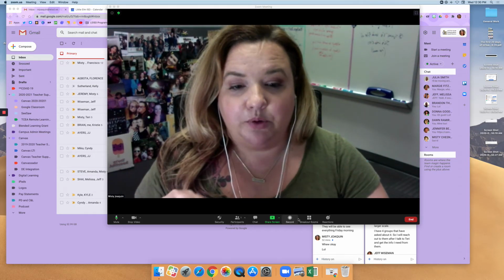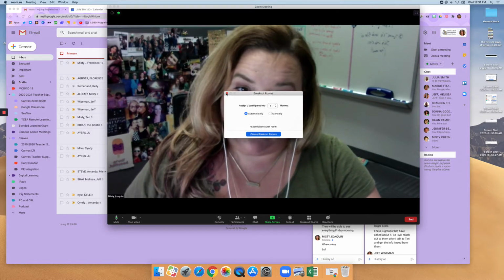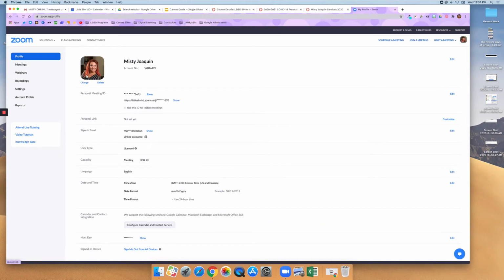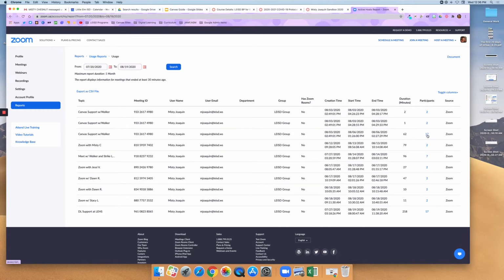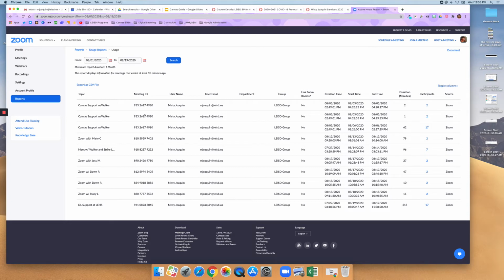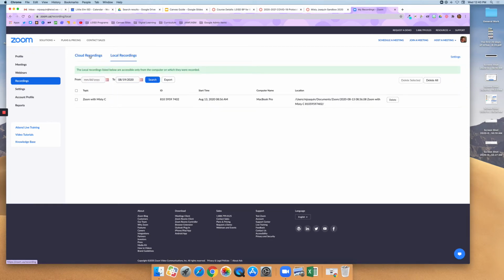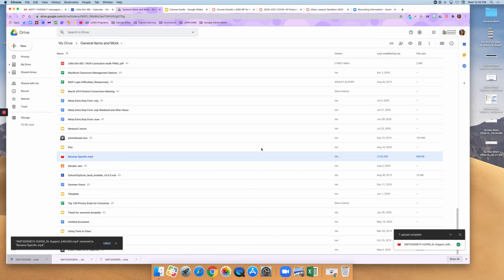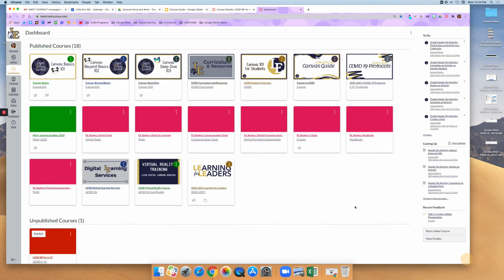Zoom Tips for LEISD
This video provides some Zoom tips, such as how to make Breakout rooms, how to access reports, and how to upload your Zoom recordings to GDrive.